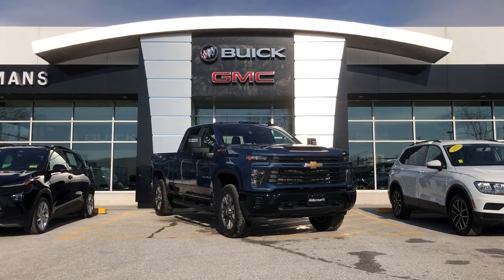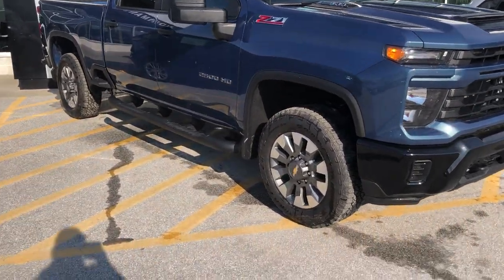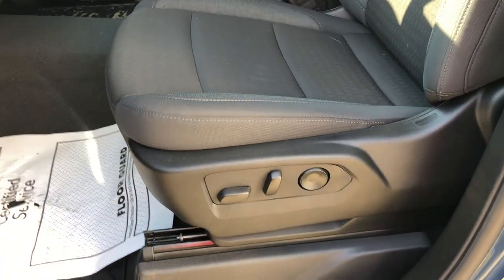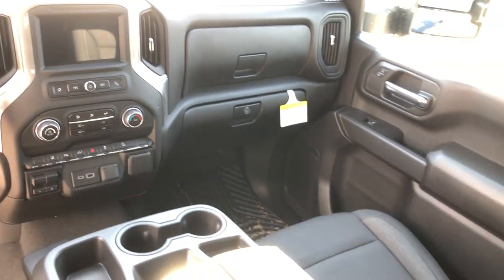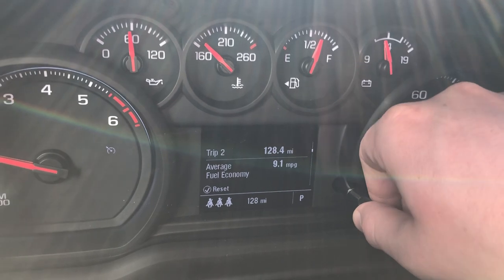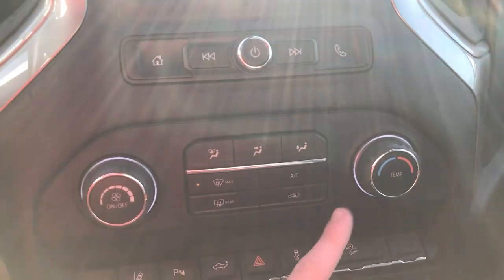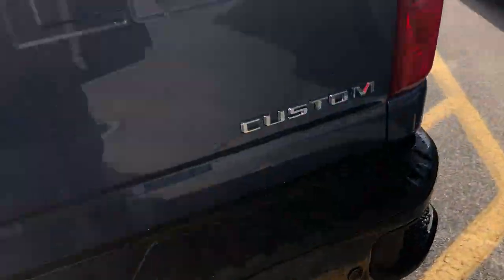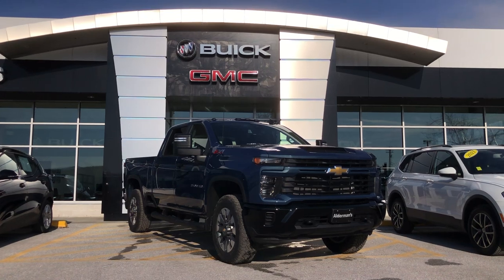2024 Chevrolet Silverado 2500 Custom 6.6L Crew Cab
We appreciate your interest in this 2024 Chevrolet Silverado 2500 Custom 6.6L Crew Cab.